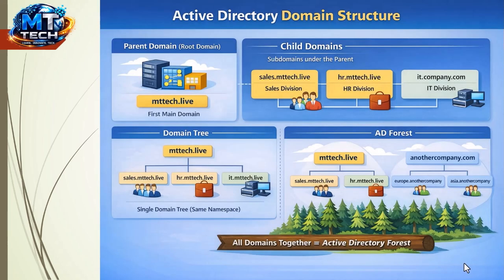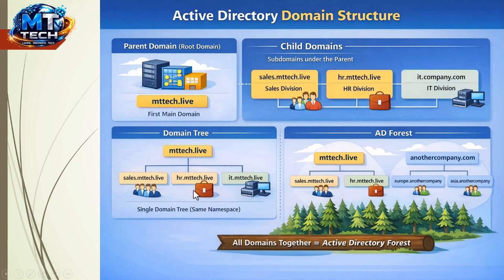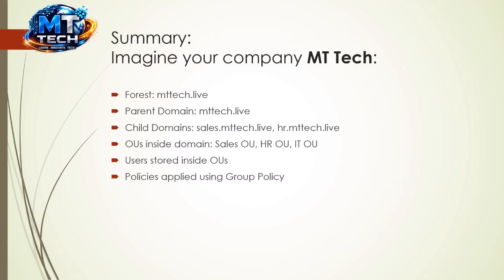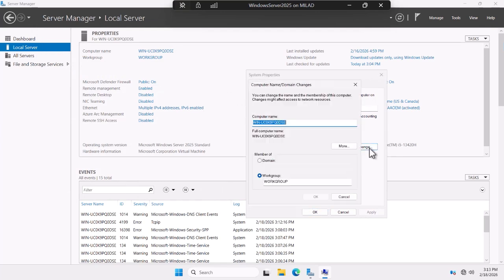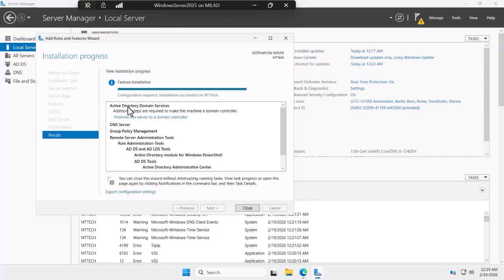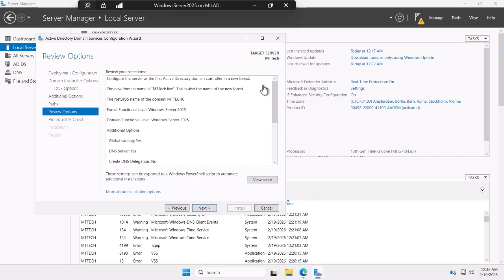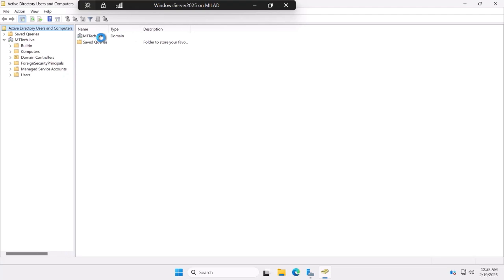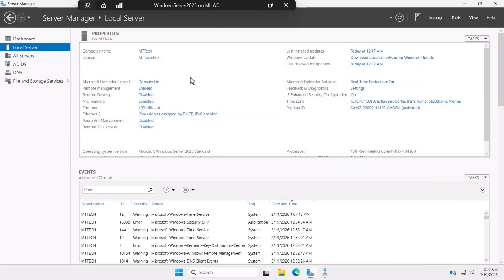Active Directory & Domain Services + DNS Server | Full Theory & Step-by-Step Configuration Guide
In this video, you will learn the complete theory and practical configuration of Active Directory Domain Services (AD DS) and DNS Server in a Windows Server environment.

This tutorial is perfect for IT students, system administrators, and beginners in Windows Server administration who want to understand how domain environments work in real-world networks.
🔹 What You’ll Learn:

✅ Understanding Domain Services (AD DS)
✅ Forests, Trees, Domains & Organizational Units (OUs)
✅ Domain Controllers explained
✅ What is DNS Server and why it is critical for AD
✅ Installing Active Directory Domain Services
✅ Promoting a Server to Domain Controller
✅ Installing and Configuring DNS Server
✅ Creating Users, Groups & OUs
✅ Testing Domain Connectivity
Understanding AD DS and DNS is essential for managing enterprise networks. By the end of this video, you’ll clearly understand both the theoretical concepts and the practical deployment process.